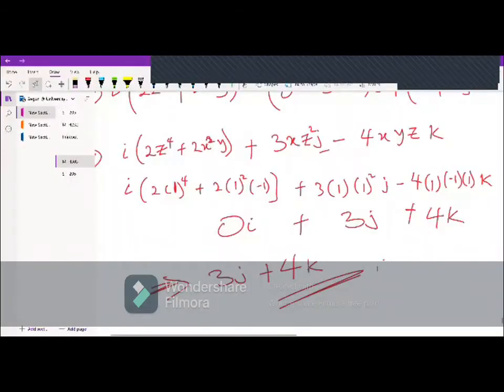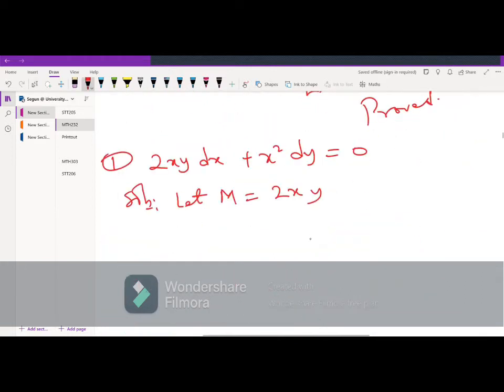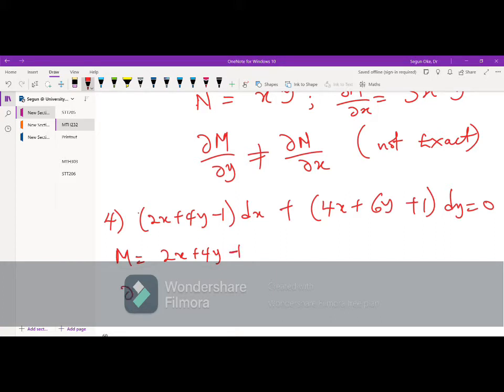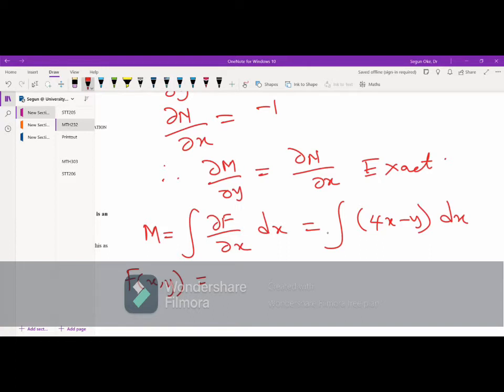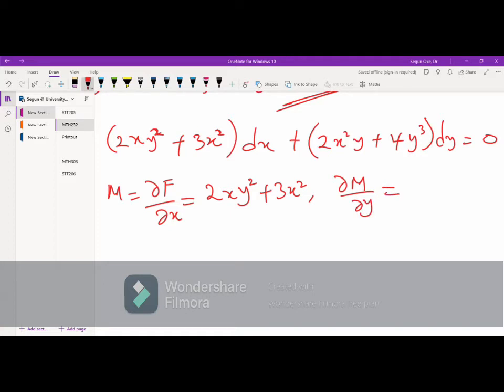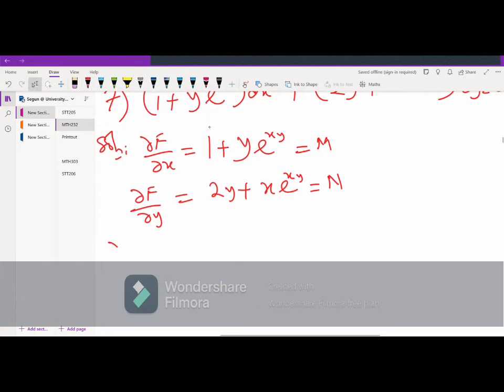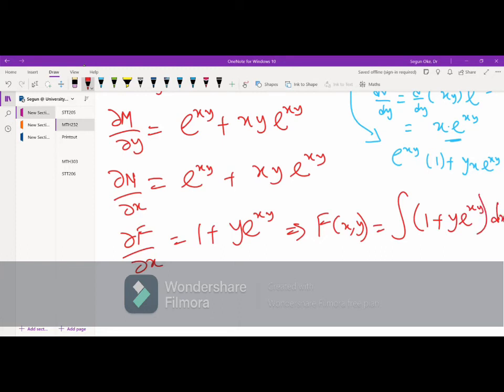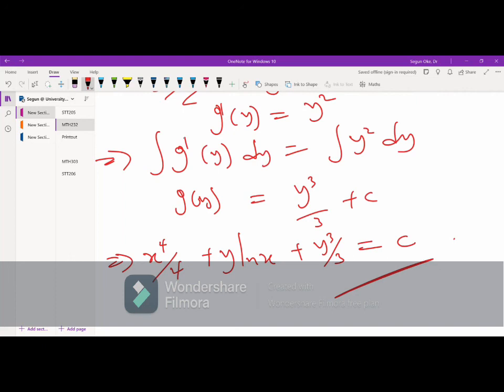Exact Differential Equations